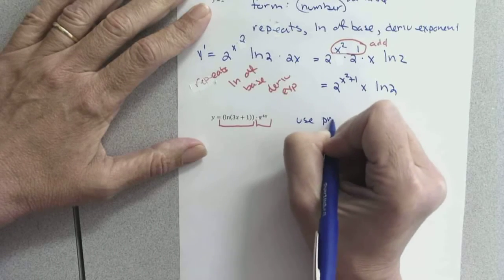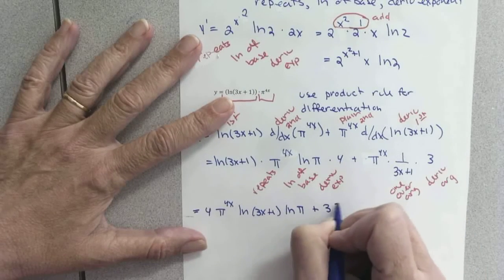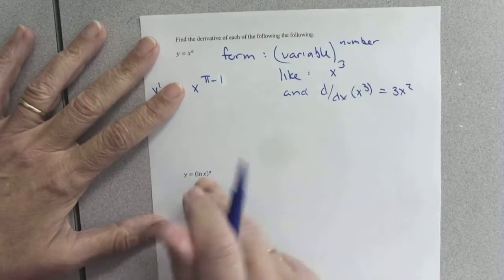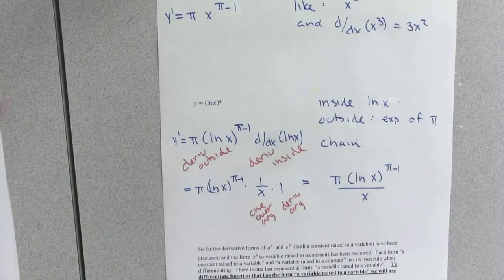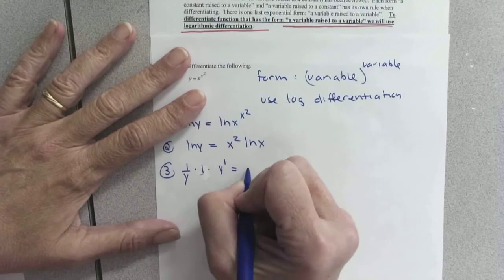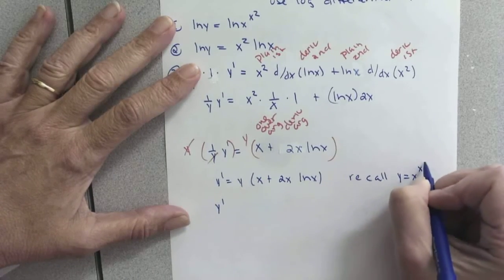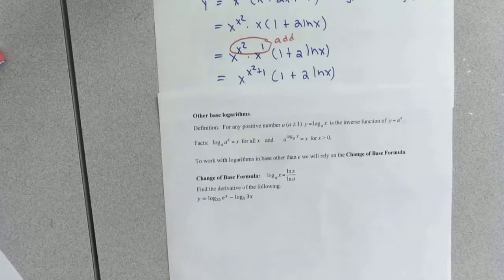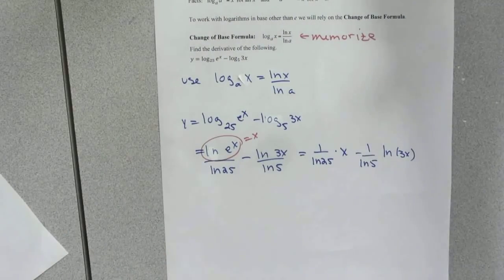Calculus 1 Section 3.8 Video 7